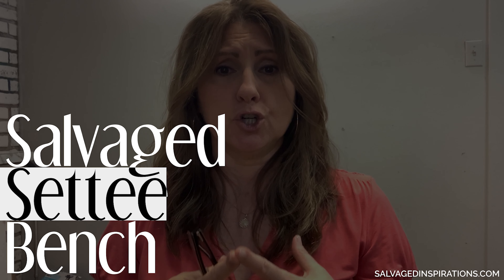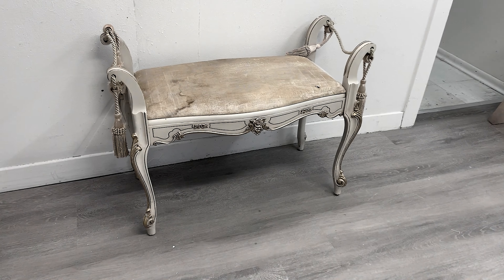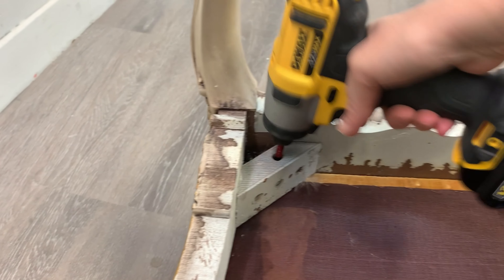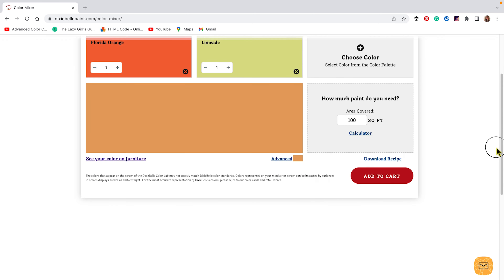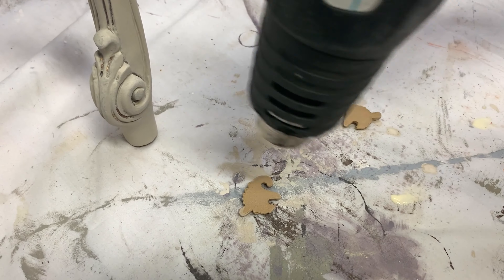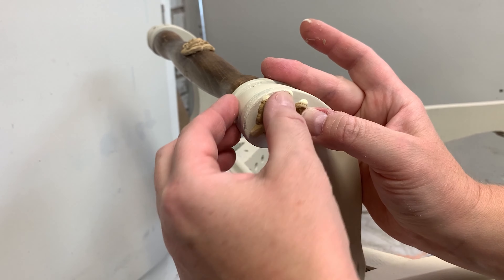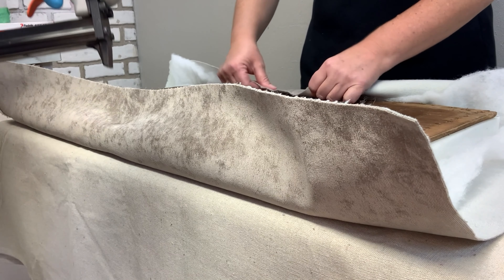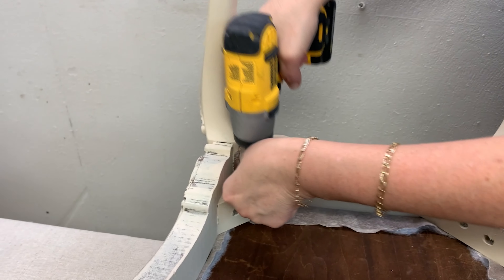Salvaged Settee Bench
Today I have a curb-shopped Settee Bench Makeover for you! I have to admit when my sister first brought it to me I was like meh, but now that we painted and reupholstered it, she’s adorable and I can’t wait for you to see what we did using old chair spindles! I hope it’s inspired you and given you some new ideas for your projects!

T O O L  L I S T 👇
+ Measuring Tape
+ Dewalt Drill Set
+ Ryobi Miter Saw
+ Pneumatic Staple Gun
+ Heat Gun